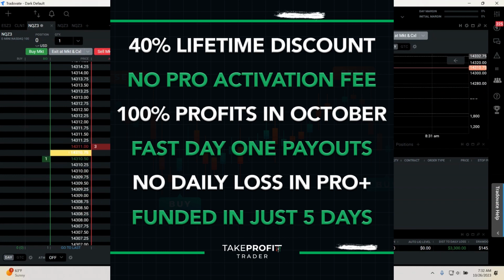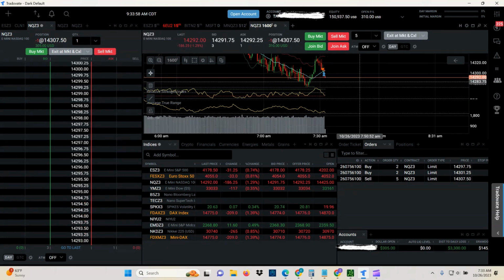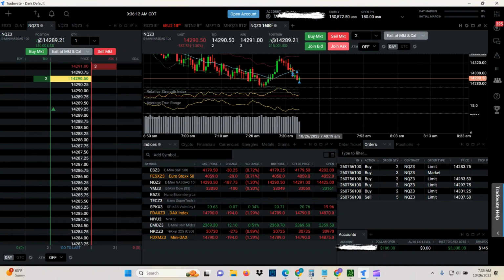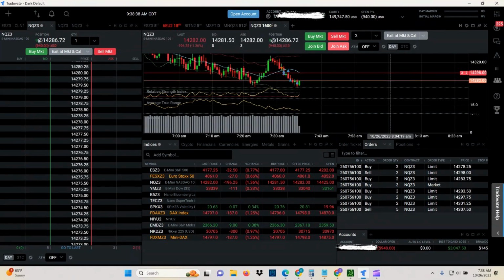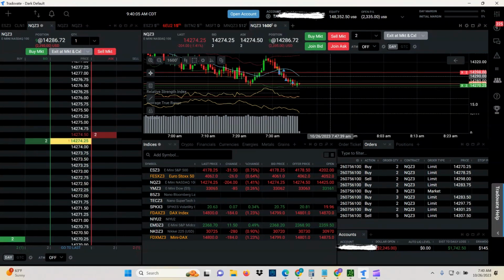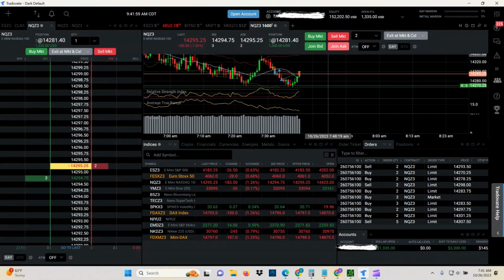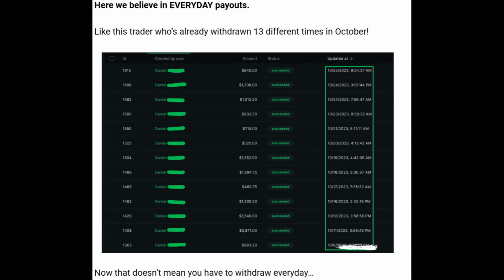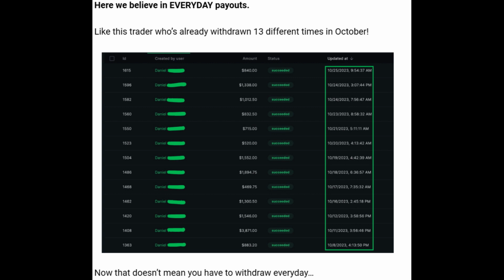Take Profit Trader - 100X Challenge | NQ Trading Live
🚀 Welcome back to Paid To Trade, where we're all about the journey to financial freedom through day trading. In today's video, we're taking on a massive challenge - the 100X Challenge! 💪

Join us as we dive into the world of NQ Trading Live, showcasing real-time trades, strategies, and insights. As a Take Profit Trader, we'll be setting our sights on maximizing profits and minimizing losses. 📈

Whether you're a seasoned trader or just starting out, this video is packed with valuable insights and tips. We'll be sharing our screen, so you can see exactly what we're doing and why.

Remember, trading is not just about making money, it's about growing, learning, and improving. So, let's take this journey together! 💼

To start your funded prop firm journey, please use the links below to sign up for your own prop firm account.